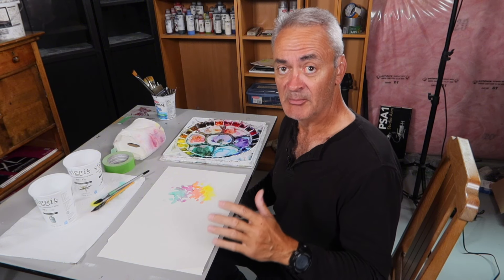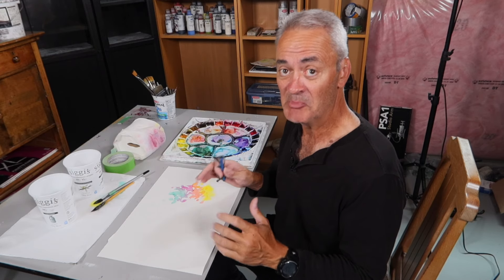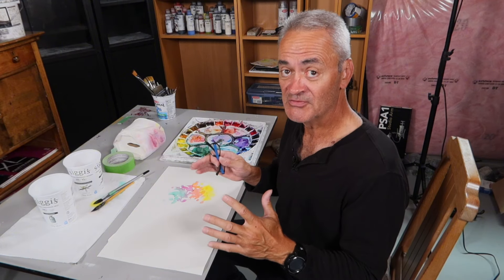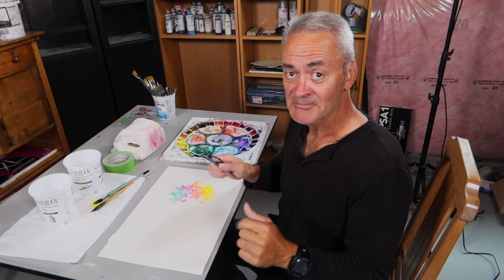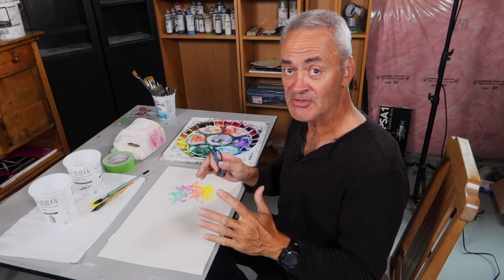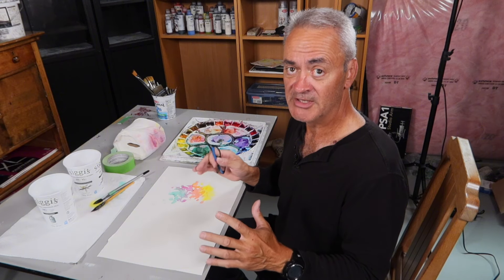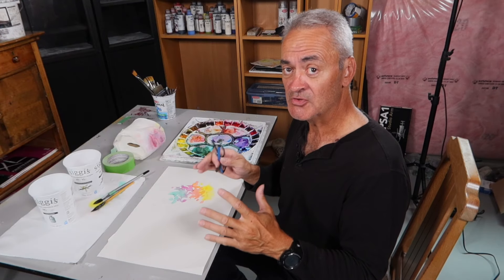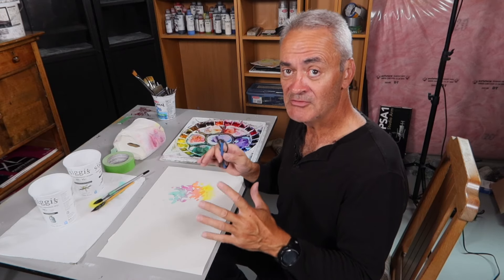I'm Doing a WATERCOLOUR Painting for KING CHARLES!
Become an UNSTOPPABLE ARTIST for just $199.

Learn the same skills and concepts Emma Hainstock used to earn over $24,000 in her first year of painting full time.

Become a Master of COMPOSITION for just $69 ( regular course price $358)

Learn how I create my intense Light Filled Paintings for just $69!
Birches & Crimson Maples (regular course price $347)

Get Your 10 Most Common Compositional Weaknesses Cheatsheet Absolutely Free!

Click on the link to my website and enter your name and e-mail at the bottom of the page -You’ll get my 20 Page e-book on Selling Your Art as a special bonus!

I'm playing around with my watercolours for the first time in probably close to 20 years other than just doing little demos for my online art academy because I have to do a watercolour painting for King Charles. I'm a former president of the Canadian Society of Painters and Watercolour and this year is our 100th anniversary.

King Charles has agreed to accept a hand bound book of original watercolors from living past presidents of the society. So I'm incredibly honoured to be asked to be creating a watercolour for King Charles, but it's a little stressful because as most of you know, I haven't painted in watercolour for years.

Now to make it even more stressful, We moved this summer to a brand new home up in Cobble Beach in Georgian Bay. I don't even have a studio set up yet. So I've cobbled together this little studio set here. You can still see the pink insulation, uh, on the walls in the basement. And I'm going to be getting back and making friends with watercolour.

And then I have to actually create a painting good enough that I'm going to be proud to have it as part of this gift that's going to King Charles from the Canadian Society of Painters and Watercolour to celebrate our 100th anniversary. Now, each of the Living Past Presidents has received a tube with several sheets of watercolour with the exact dimensions laid out where the painting has to occur. So I only have these chances to create a successful painting. I'm going to be playing around a little bit on my own paper, kind of making friends with watercolour. And then I'm going to have to decide, am I going to do one of my portraits? Am I going to do my abstracted landscapes?

Or am I maybe going Going to try to do a watercolour version of a type of work that most of you are familiar with of mine that I paint in oils with the sun coming through the trees?

I'm going to be documenting this process so if you want to come along with me for the whole journey make sure you're following me and make sure you look out for these posts.